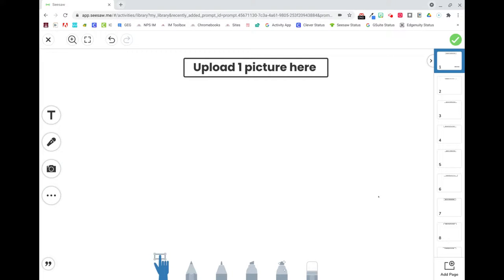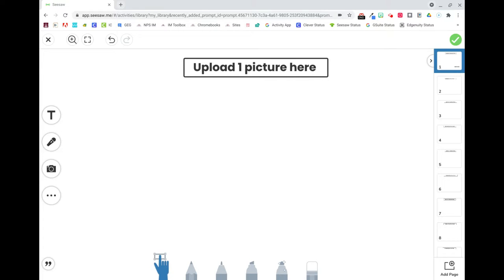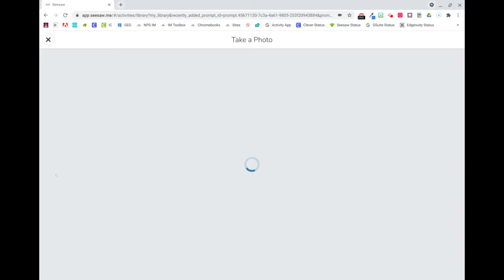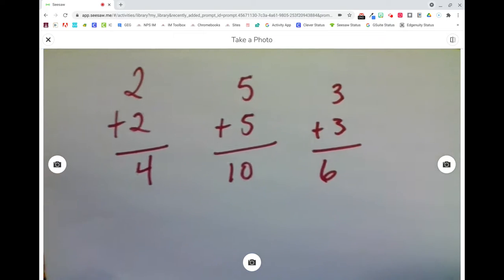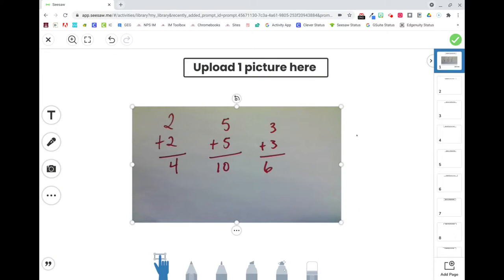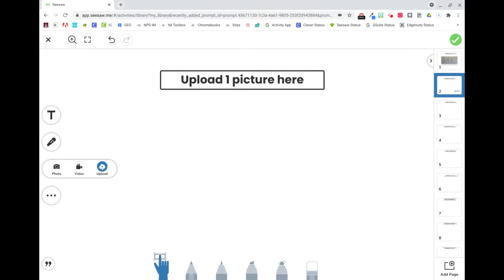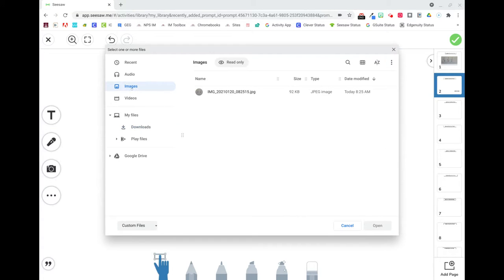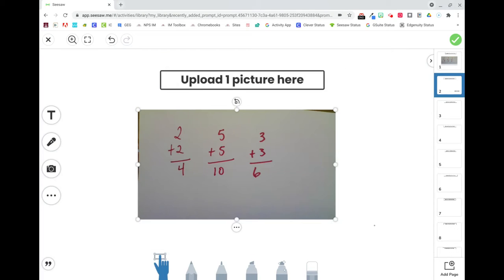Add Image to Seesaw Activity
This video will show you how to add an image to a Seesaw Activity.